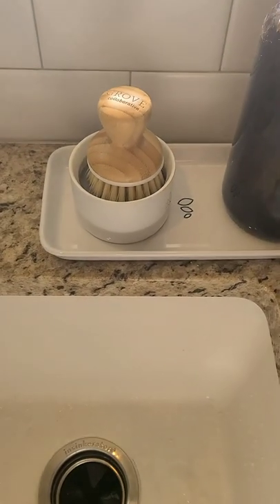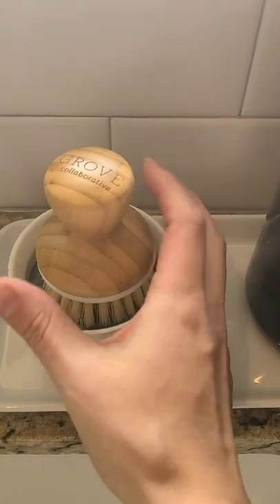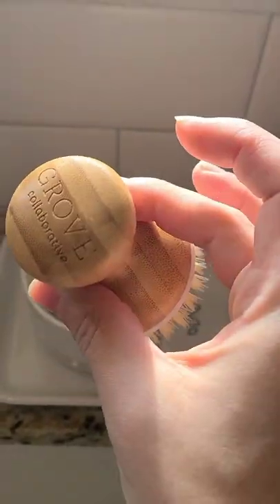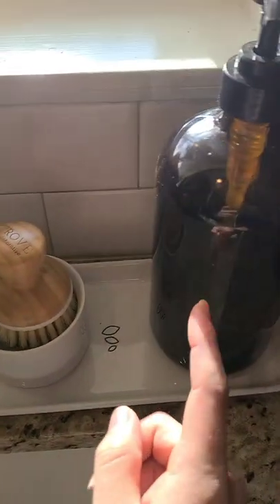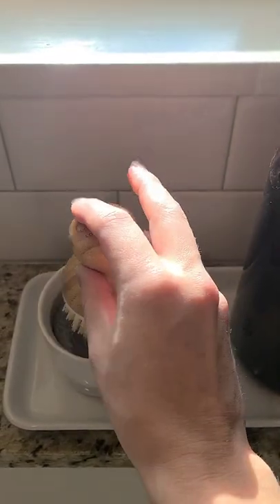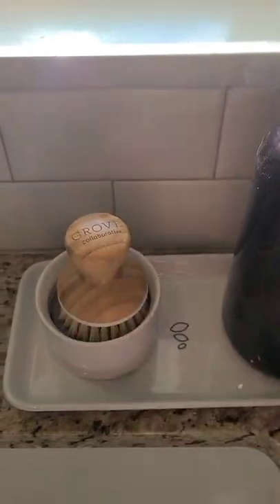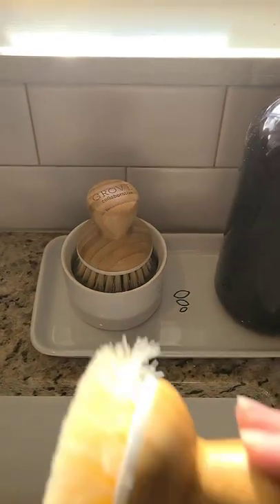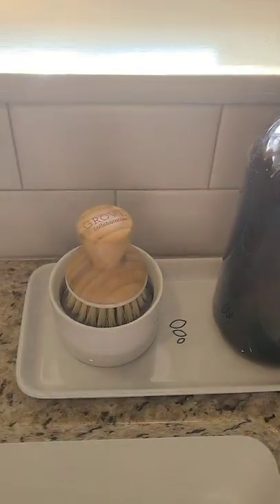Love this convenient dish washing brush & dispenser!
Description from Grove Collaborative:
Bring sophistication and sustainability into your dishwashing routine with this Grove Co. Bubble Up Dish Soap Dispenser & Brush Set. This dishwashing soap and brush set provides some serious scrubbing power and is tough on messes but gentle on your cookware and dishes. The brush features an ergonomic design that fits perfectly into your hand to make cleaning easy, and it effortlessly stores in the ceramic base when you’re not using it. The recycled plastic spring creates suds, so soap is always there when you need it. Plus, the brush in this Grove Co. Bubble Up Dish Soap Dispenser & Brush Set can be replaced with the Grove Co. Bubble Up Replacement Dish Brush when its time is up.

How do you use the Grove soap dispenser?
Using this Grove Co. Bubble Up Dish Soap Dispenser & Brush Set is a breeze. Take the ceramic base and start by adding soap and just a little splash of water. Use the brush to pump the base up and down — this will cause foaming to be used to clean your dishes. You can do this each time you’re washing a bunch of dishes.

How long do bamboo dish brushes last?
When properly cleaning it and caring for it, the Grove Co. Bubble Up Dish Brush can last up to six months, give or take.